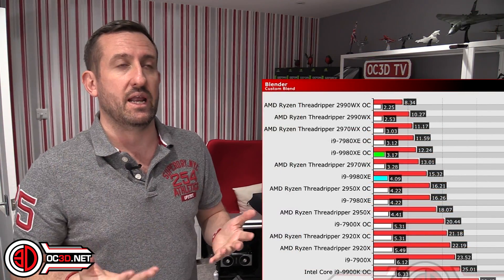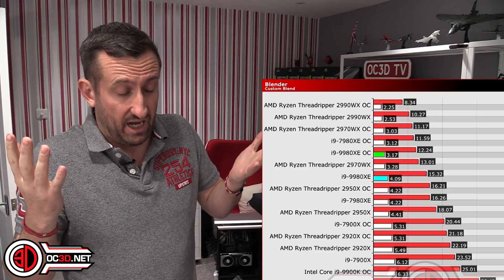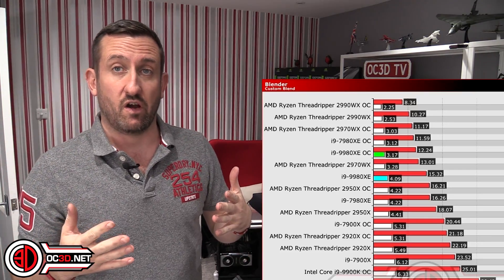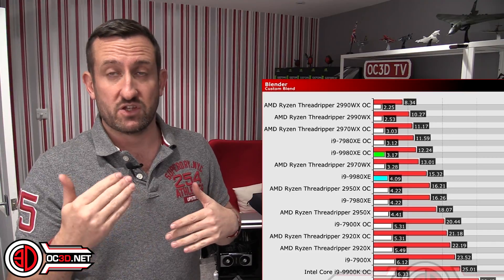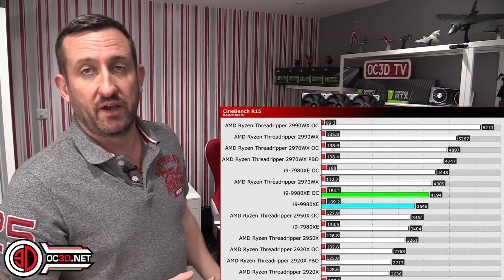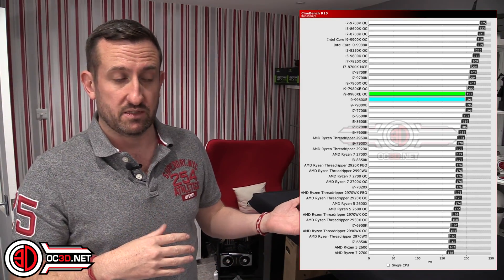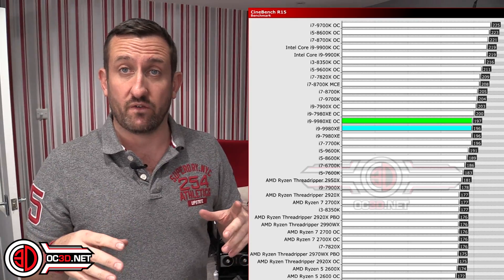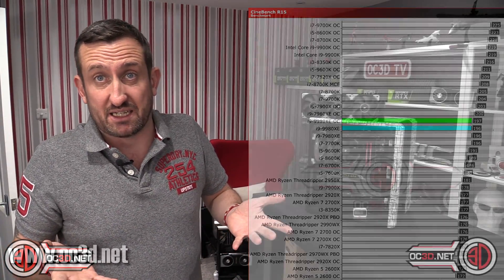Intel 9980XE Review